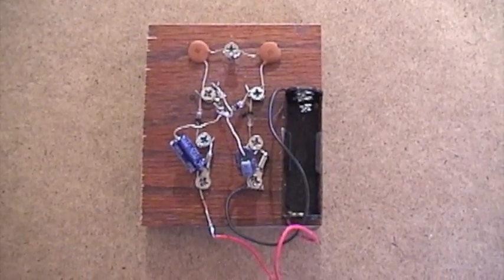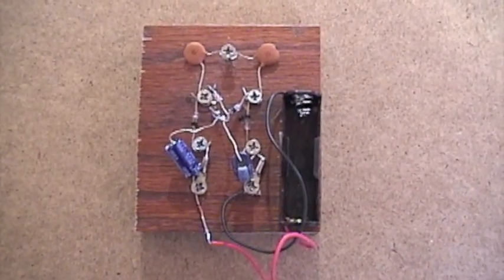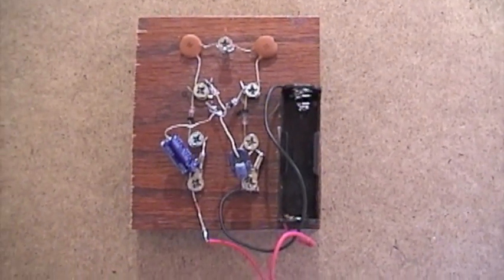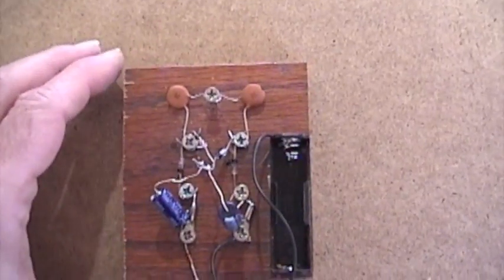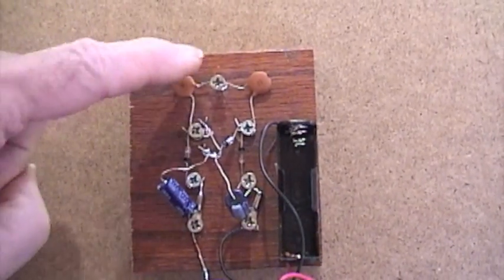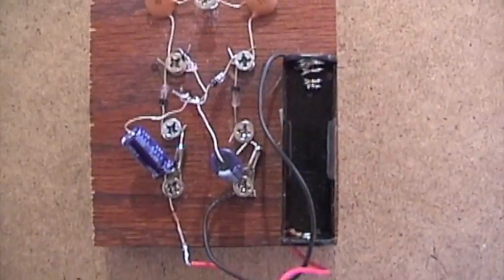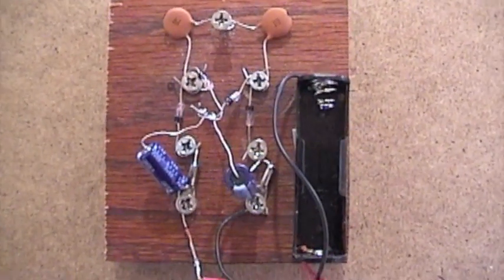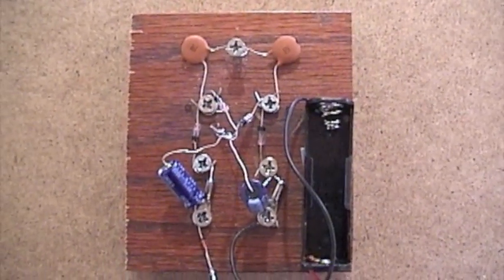RF Diode Charger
Update: This is not a zener diode - its a 1N4148.  It does reverse bias at just 400 mv and sends a pulse.  See Lidmotor's video

Difference between energy in air and ground makes this little charger work.  It hlps us understand how the LS crossover circuit may be working to light an LED and charge a battery without a power source.